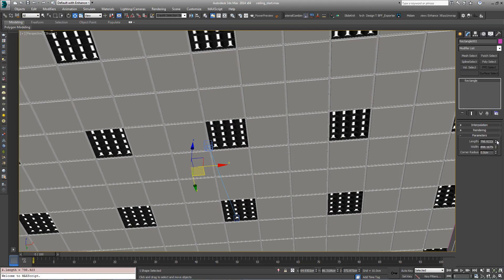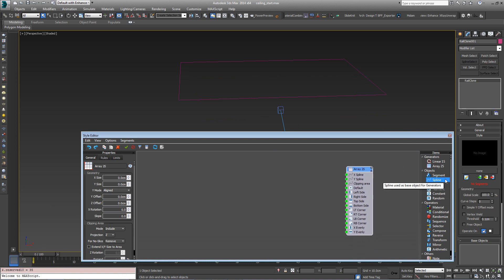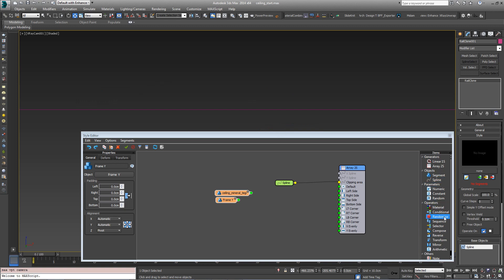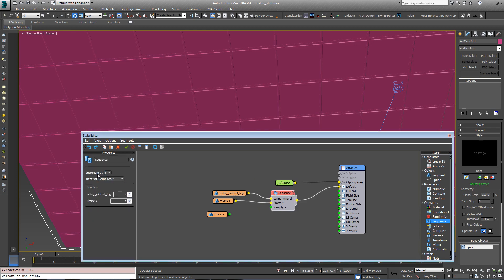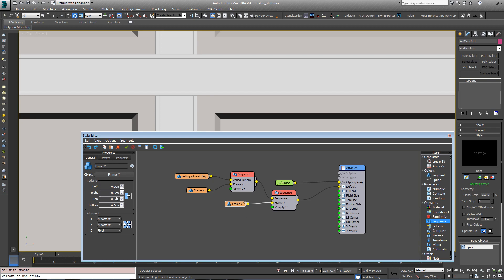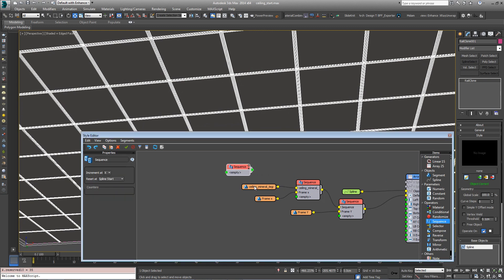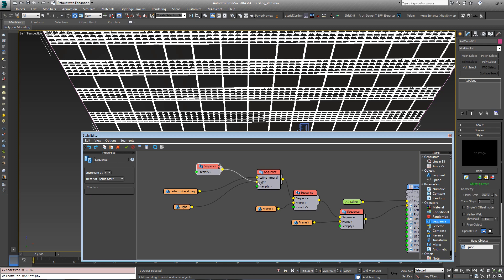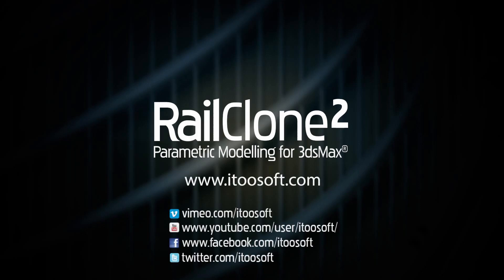QUICK TIP: Creating Ceilings with RailClone in 3ds Max (intermediate)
Following on from our flooring tutorial we now turn our attention to ceilings. In this instalment learn how to nest sequence operators to create suspended or acoustic ceilings with egg crate lighting every nth tile. Read a written version of this tutorial and download scene files from the iToo Software